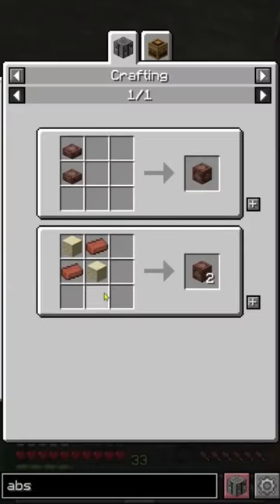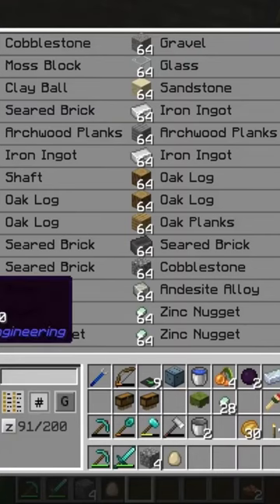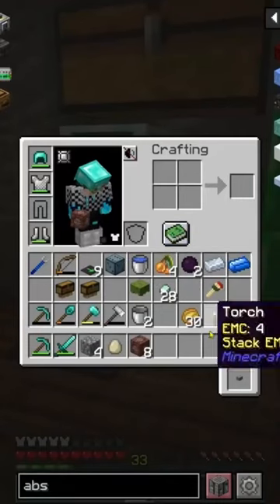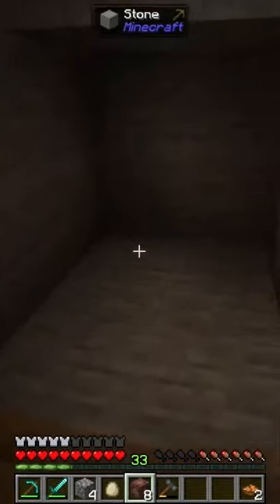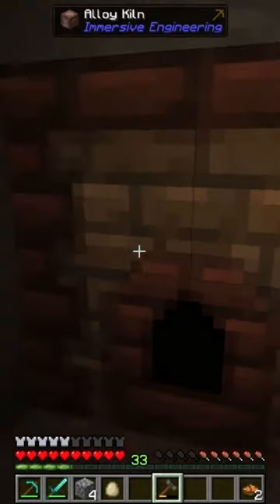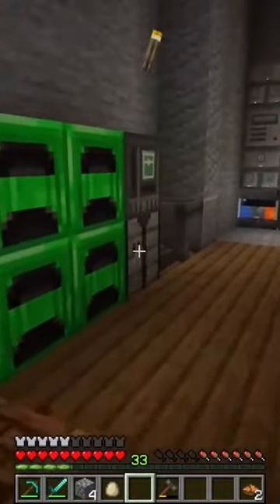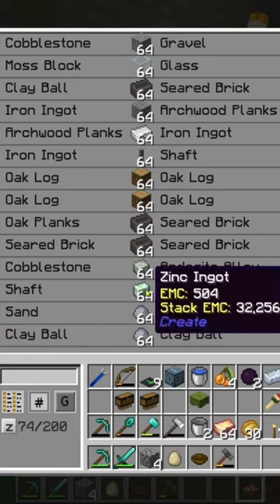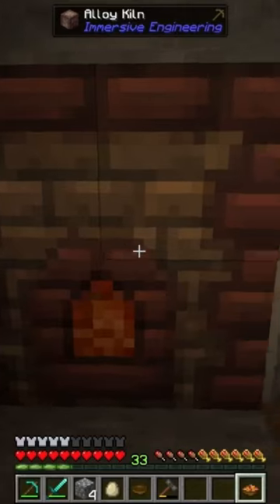How to craft and use the kiln! | STONEBLOCK 3